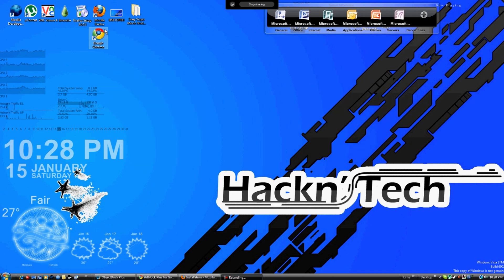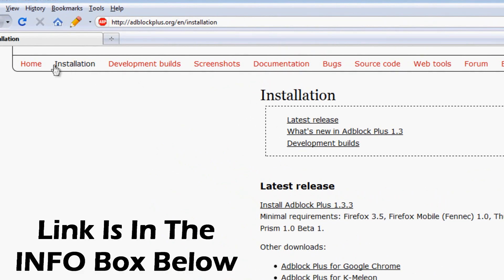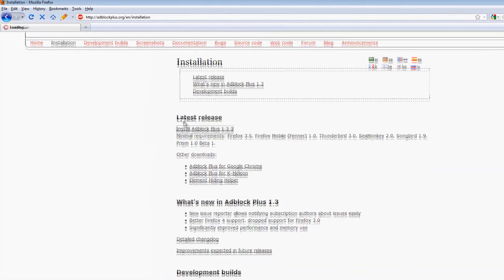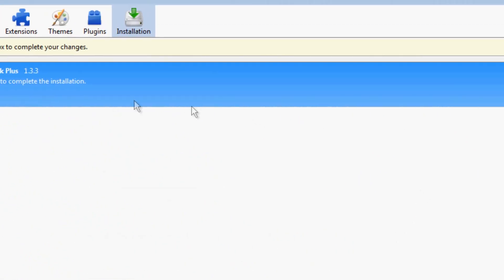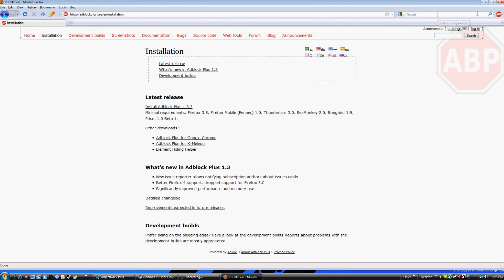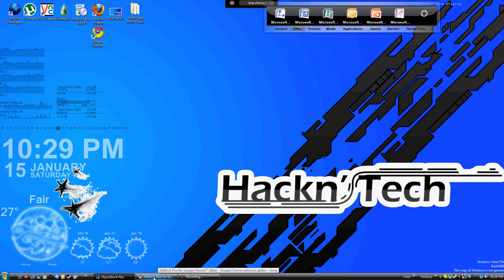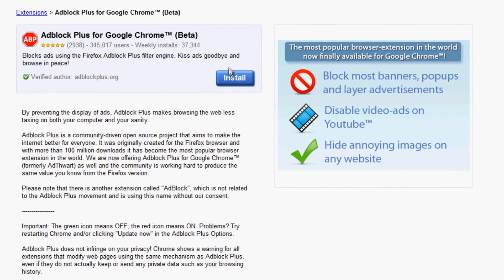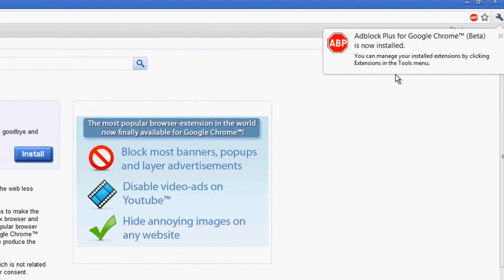How To Remove YouTube Ad's - Hackn' Tech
Finally! A way to get rid of all thoes stupid ads on youtube videos! For Both Chrome & Firefox!